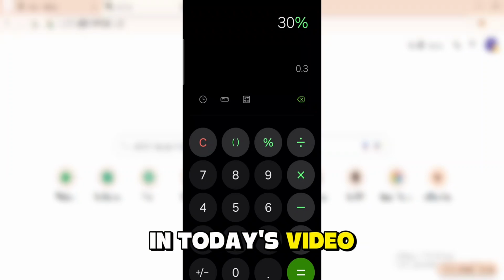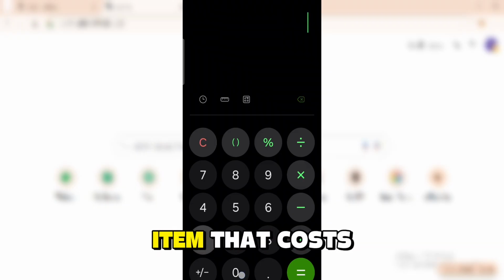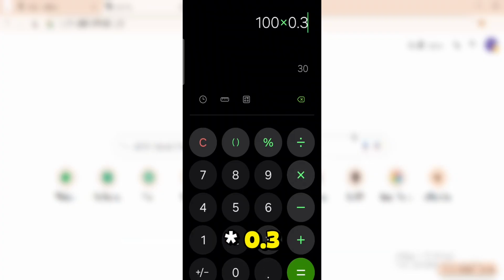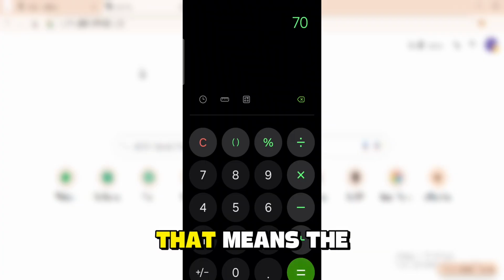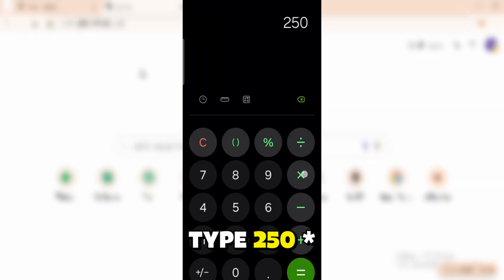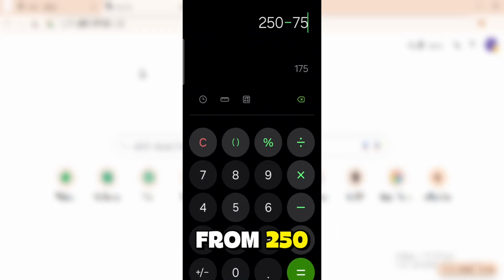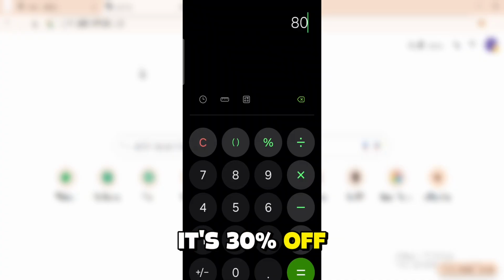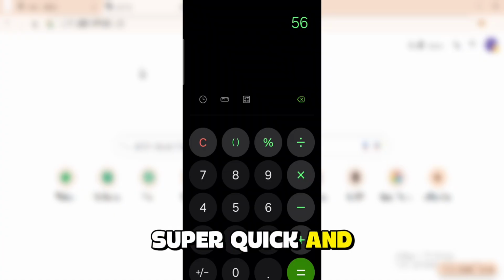How to Calculate a 30 Percent Discount on Any Price (Easy Method)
In this video, I’ll show you how to calculate a 30 percent discount on any price using a simple calculator. This quick math trick helps you find sale prices fast — whether you’re shopping online or in-store. You’ll learn how to multiply by 0.30 to find the discount amount and subtract it from the original price to get your final cost. It’s a super easy and practical skill everyone should know!

how to calculate a 30 percent discount on any price, calculate 30 percent off, find discount price, how to do discount math, 30 percent discount calculator, shopping discount calculation, how to find 30 percent off, calculate sale price easily, easy way to find discount, percentage discount formula, calculate discount manually, how to subtract discount, math tricks for shopping, discount percentage example